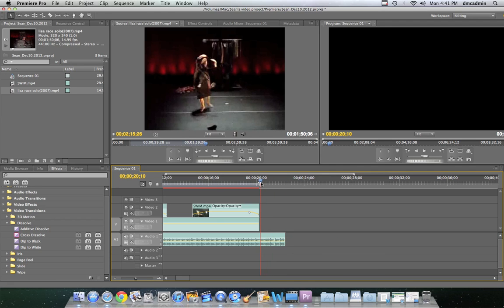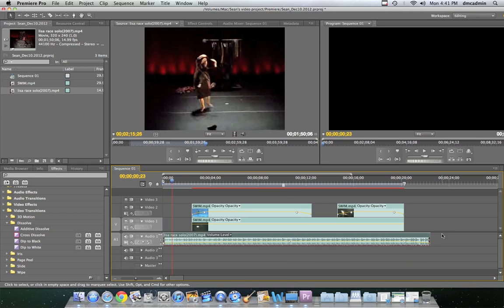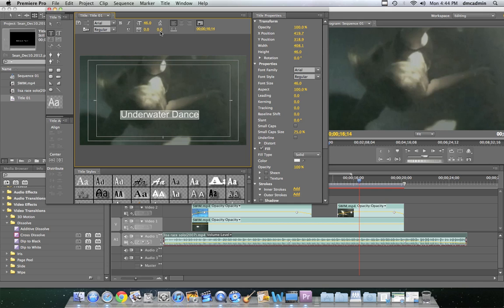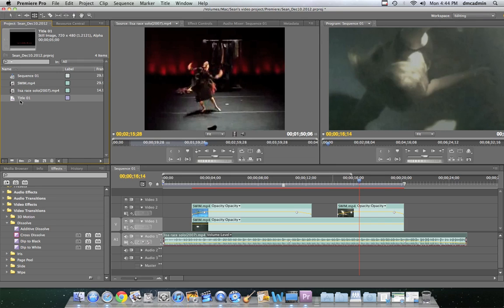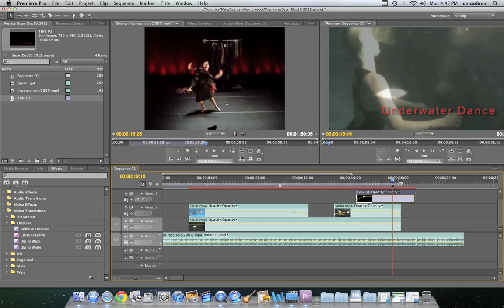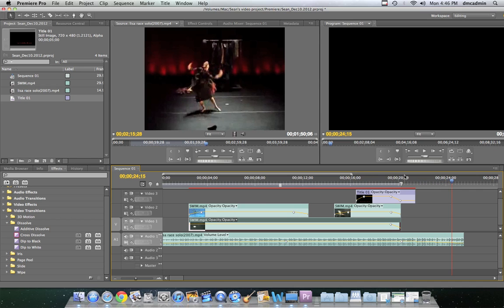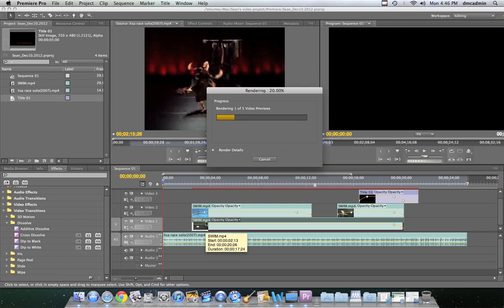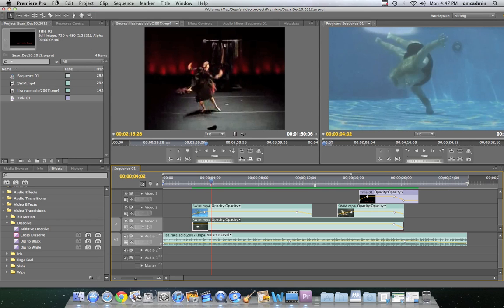Tutorial 3 Finishing